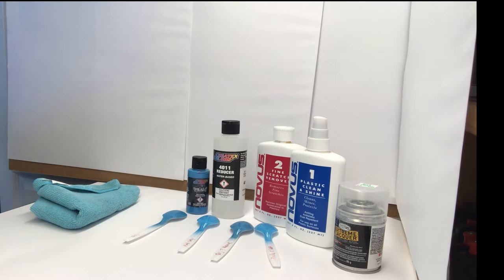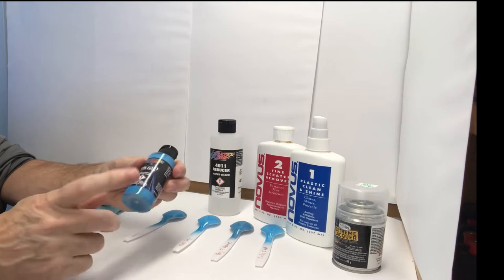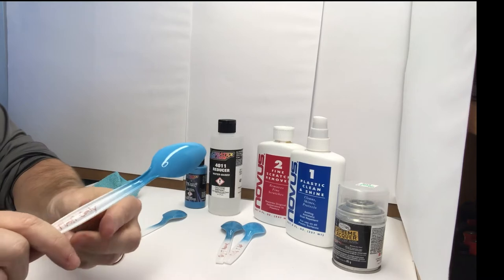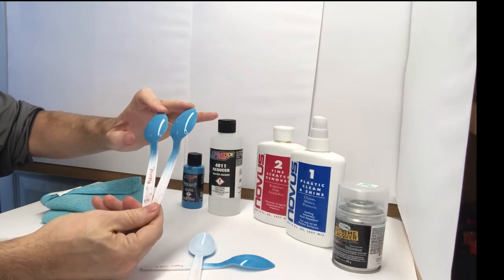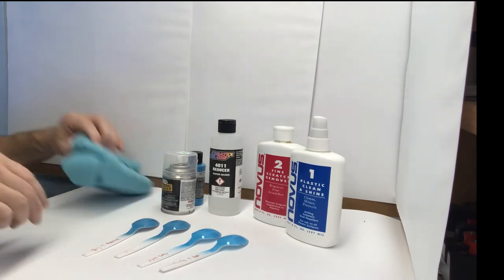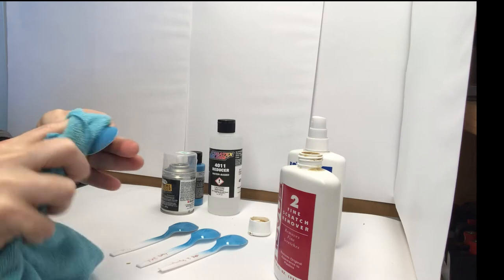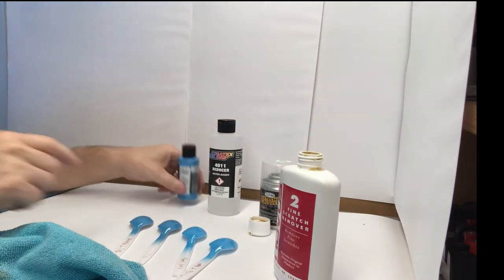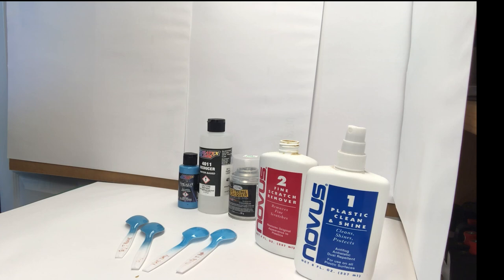Createx Paint Spoon test with Clear and Novus